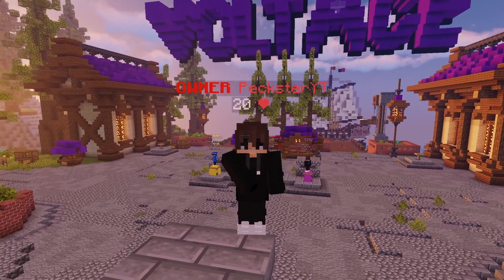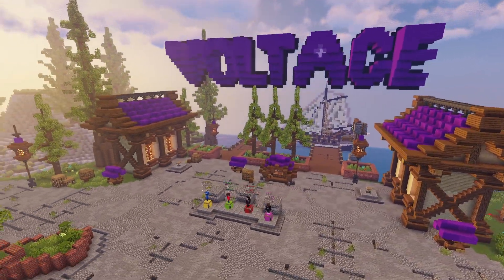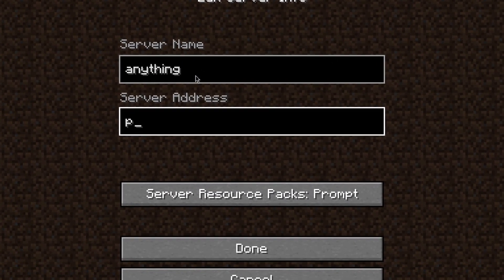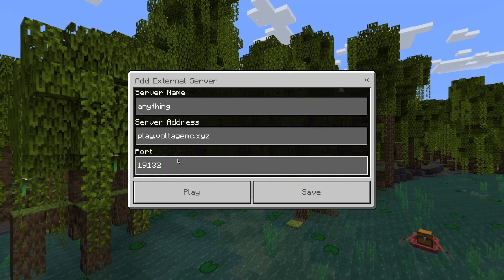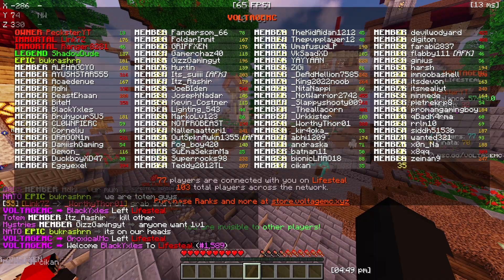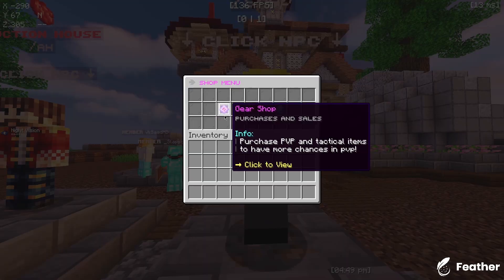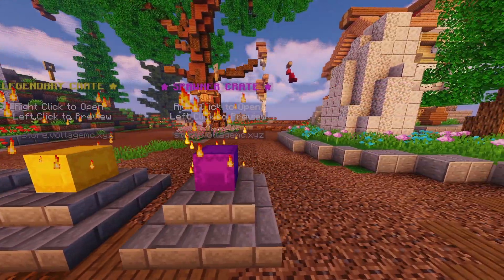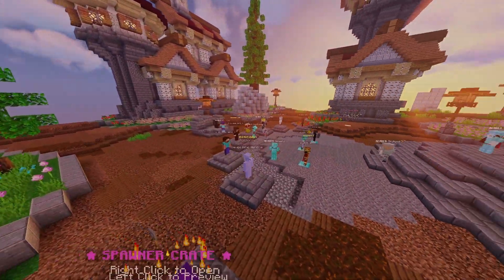NEW Public Lifesteal SMP (free to join) Cracked Support!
Come join my Public Minecraft SMP on Java, Bedrock or Cracked or any other device! Join this fun active server with your friends or by yourself completely free to play!

To join the Public Minecraft Lifesteal SMP, watch the ENTIRE VIDEO for the server ip. Also, leave all of your questions in the comments. This server is the BEST Public Lifesteal SMP server out there, containing lots of enticing features making it better than Parrot's original Lifesteal SMP. This is no free Minehut server!

Like ParrotX2 and his LifeSteal SMP Series where he broke bedrock or blew up 2000 TNT. Not Technoblade / TommyInnit / or any other Dream SMP member. This is a new and original Minecraft idea like HermitCraft or LastLife with Grian and MumboJumbo. Survival is harder than Hardcore Minecraft because PVP is on

minecraft server for pe and java,
techno gamerz minecraft server for pe,
minecraft pixelmon server for pe,
minecraft skyblock server for pe,
minecraft bedwars server for pe,
minecraft server for free pe,
minecraft smp server for pe,
minecraft best server for pe,
minecraft server for pc and mobile,
minecraft server address for pc,
minecraft hypixel server for pe,
top 10 minecraft servers for pe,
24/7 online minecraft server free,
minecraft cracked smp servers,
minecraft cracked smp server join now 1.19,
minecraft cracked smp live,
server 24/7 minecraft bedrock gratis,
aternos minecraft server 24/7 hindi,
server 24/7 minecraft java,
kostenloser minecraft server 24/7 online,
minecraft server maker free 24/7,
aternos minecraft server 24/7 mobile,
make minecraft server 24/7,
24/7 online minecraft server free,
minecraft smp
public smp
minecraft survival server
minecraft smp servers to join pe 1.18
dragon SMP gameplay
minecraft 1.18 smp servers
minecraft smp servers to join pe
minecraft smp ip and port
dragon SMP gameplay
best smp servers for mcpe survival
minecraft bedrock server ip and port 1.17
herobrine smp ip address pocket edition
kaminaz SMP gameplay
crafting and building smp server join
minecraft pocket edition smp ip port
minecraft smp servers to join bedrock and java
crafting and building SMP server
public smp server minecraft pe 1.17 24/7
tec gamer
join my public smp server mcpe
best smp server mcpe 1.17
minecraft gameplay
minecraft smp gameplay video
minecraft smp servers to join pocket edition
public smp server minecraft bedrock edition 1.17
minecraft pe smp gameplay in hindi
mcpe smp servers 1.17
minecraft herobrine smp join kaise kare

The server's version is 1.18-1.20+